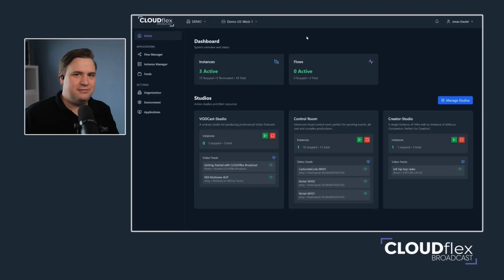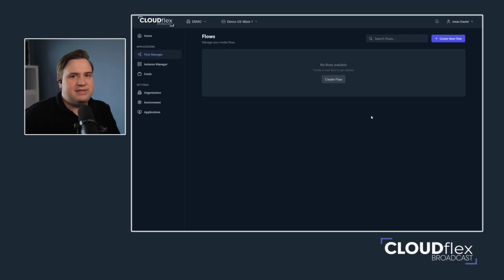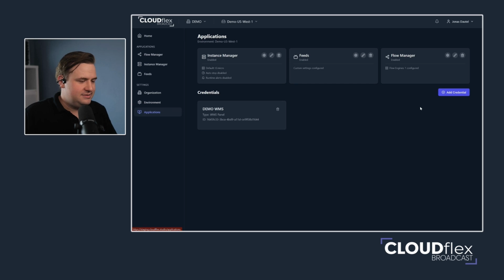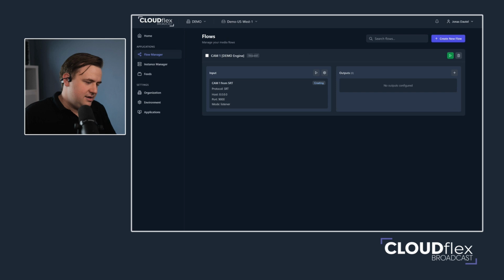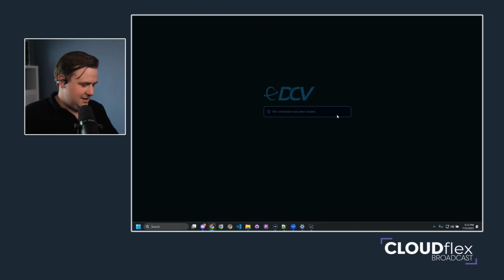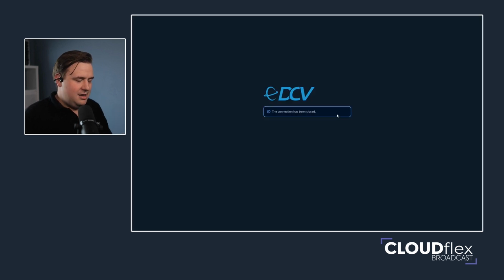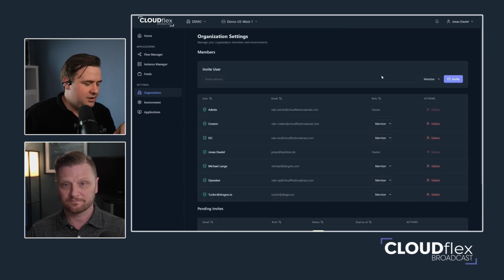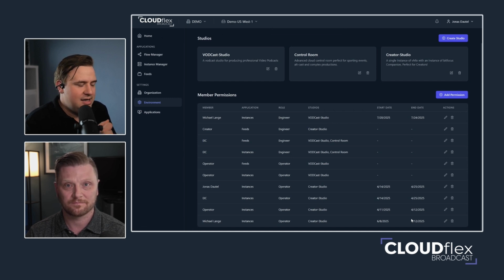From Chaos to Cloud: How CloudFlex Makes Remote Production Effortless | PreRelease Webinar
Join Jonas and Lang for a fast-paced, behind-the-scenes tour of CloudFlex Broadcast—the cloud-production platform built by people who were tired of wrestling with AWS, VPNs and “unicorn” engineers. In 60 minutes, you’ll see:

• A live demo of the brand-new Flow Manager: spin up SRT inputs, route to NDI outputs, and scale across multiple Flow Engines in one click.
• Real customer stories: how Radar Entertainment and SiriusXM podcasters scaled from a single show to dozens, without ever logging into AWS.
• The “access” and “control” pillars: instant, time-boxed invites for freelancers, SSO-ready organisations, and upcoming NDI-Core routing.
• Pricing reality-check: under $16/hr for a full switcher + multiview + stream stack—no hidden licenses, no user limits.
• What’s next: one-click deployment, more cloud providers, and CloudFlex as your SSO hub for every other production tool.

Whether you’re a lone producer or managing 80 instances for a global event, this webinar shows you how to get the power of a broadcast facility without the headaches.